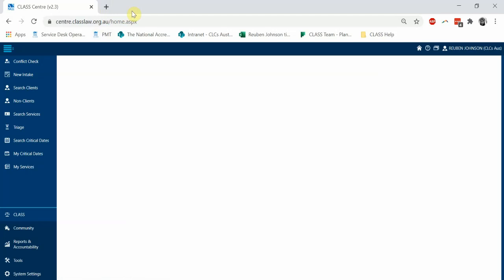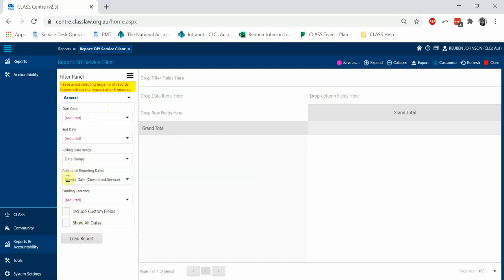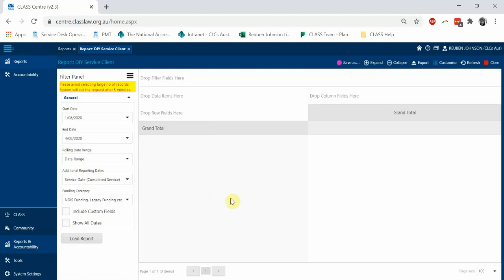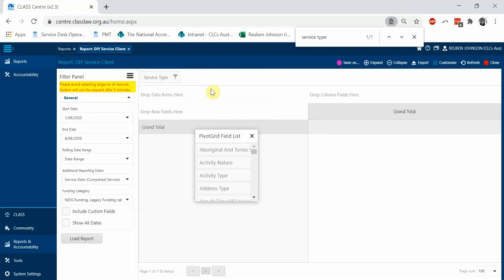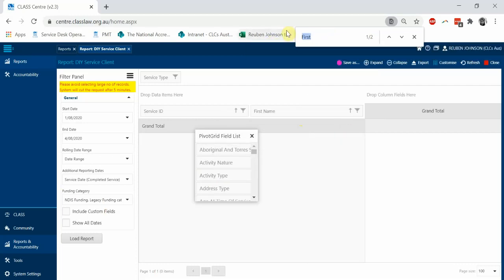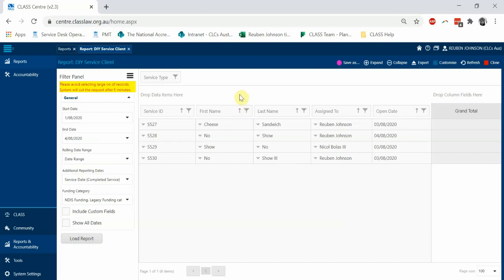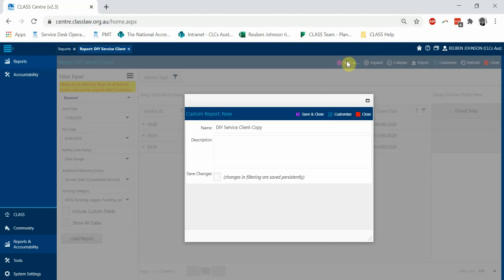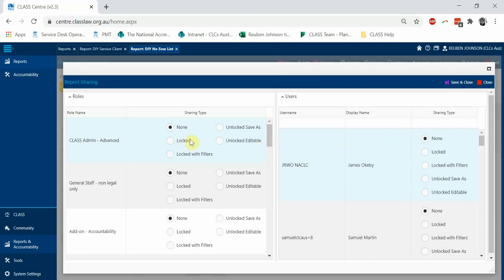DIY Recipe 14: No Shows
A basic DIY report to list No Show services (your centre may call them something else like Turnaways).